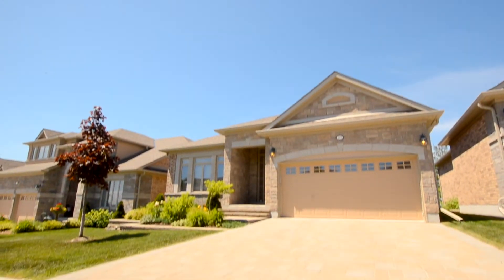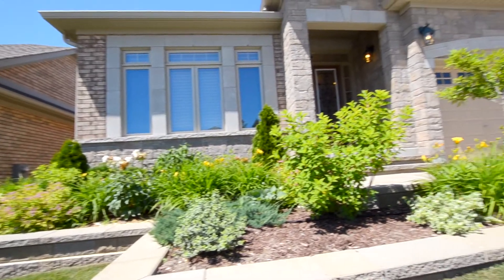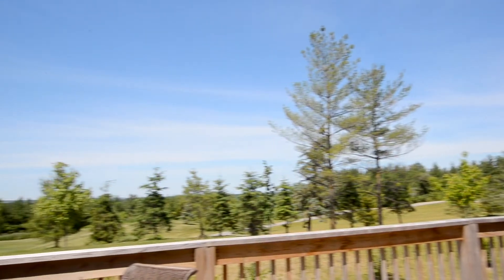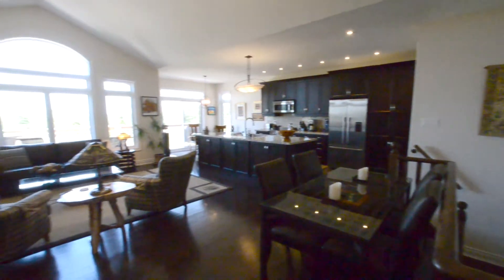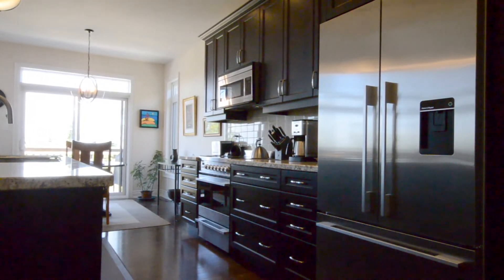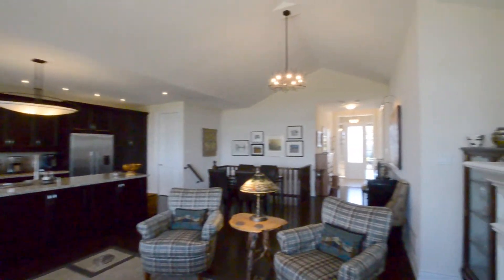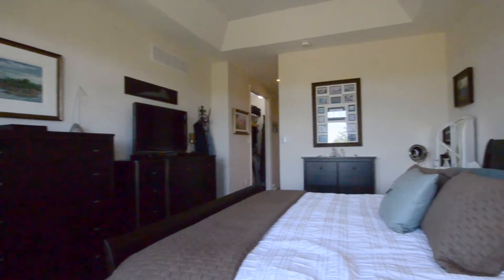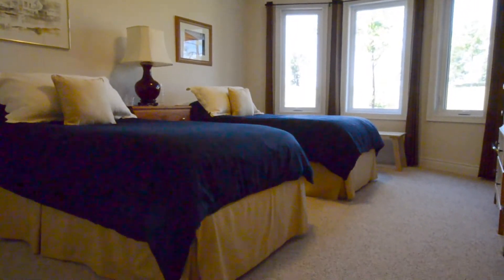219 Ridge Way :: SOLD!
Absolutely stunning bungalow in maintenance free Briar Hill, a vibrant active adult community! Minutes from Alliston, surrounded by golf course and adjacent to the Nottawasaga Inn, this home is so close to all the amenities you could desire. Within Briar Hill is a bustling a 16,000 sq ft community centre with a range of daily events, billiards, shuffleboard, and a beautiful garden patio while the Nottawasaga Inn offers two golf courses, an accredited 70,000 sq ft fitness club, 6 km of walking trails, an on-site arena with two NHL sized hockey rinks, spa services and restaurants.